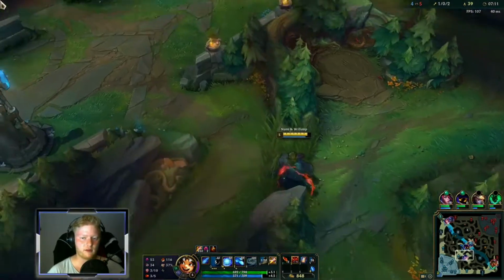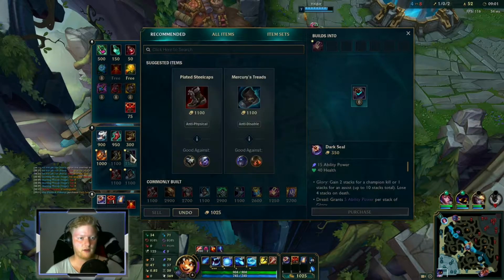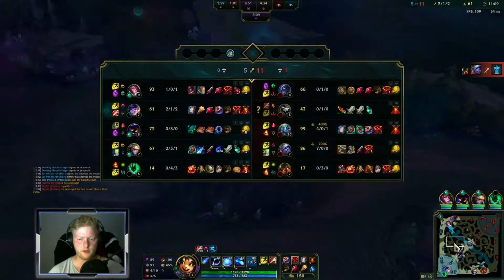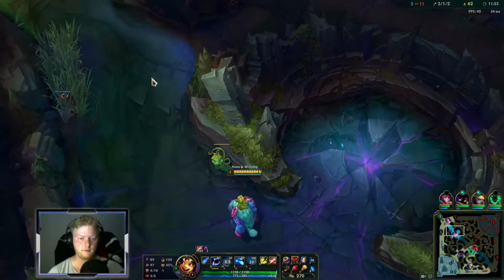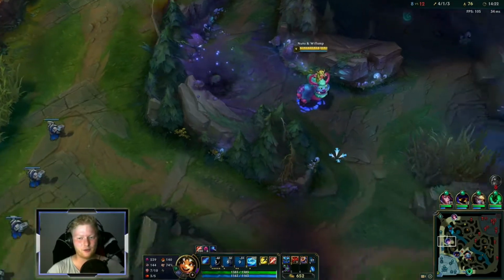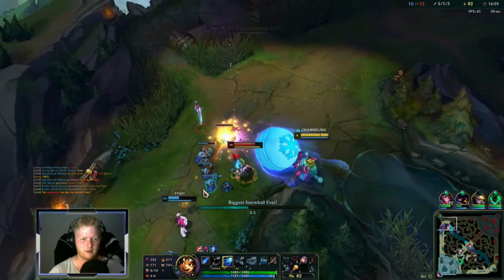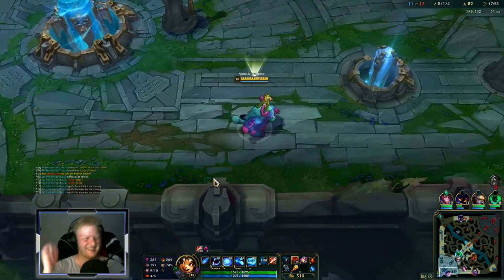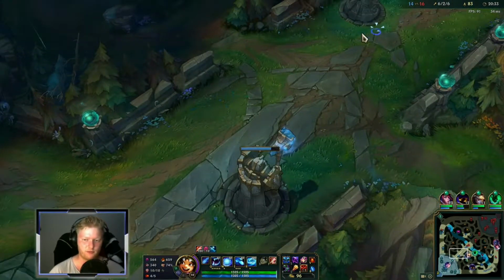Everfrost Nunu But Your Team Doesnt Let You Win | Ranked Season 11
League of Legends Jungle Gameplay

Gameplay Overview:
Nunu Jungle
Phase Rush, Precision

My op.gg:
Main:

PBE: 200IQChad